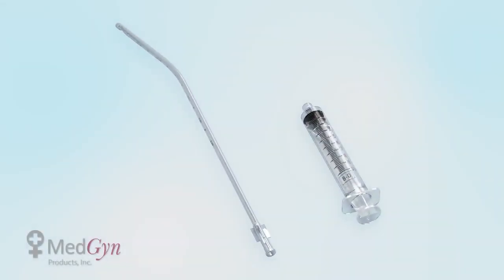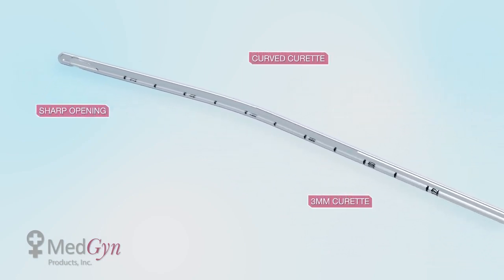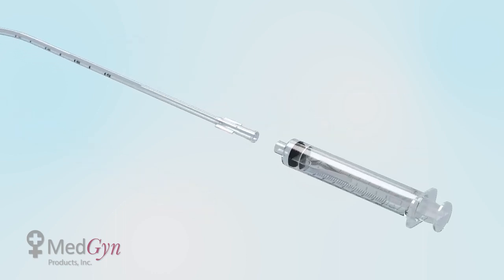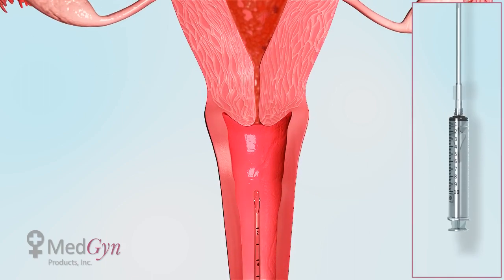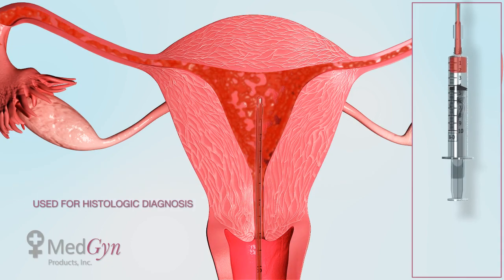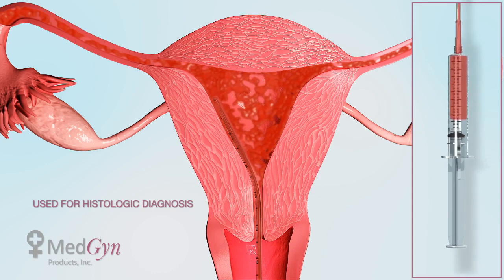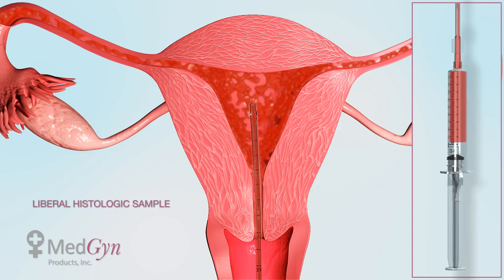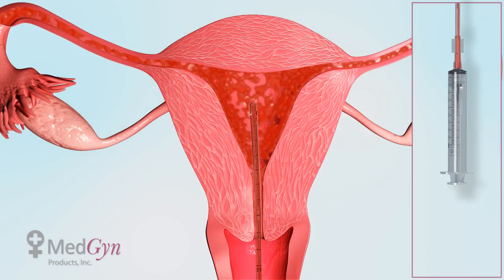MedGyn EndoSampler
Utilized for sampling of endometrial tissue, the unique design of the MedGyn Endosampler allows for superior accuracy and a more reliable sample than traditional endometrial sample devices. Endosampler II™ is now available with two holes for even easier suction.

Product Features
Convenient for routine gynecological use and suitable for cytologic and histologic diagnosis
Facilitates both endometrial scraping and aspiration
Avoids endometrial sample contamination
Semi-rigid 3mm curette minimizes possibility of perforation
Curette conveniently bent with sharp slot on side assures better sampling from all areas of the endometrial cavity
Backflow of collected sample is prevented by lock-spring mechanism on syringe